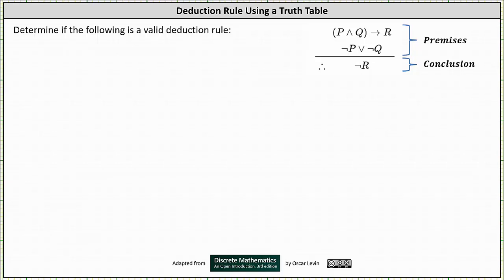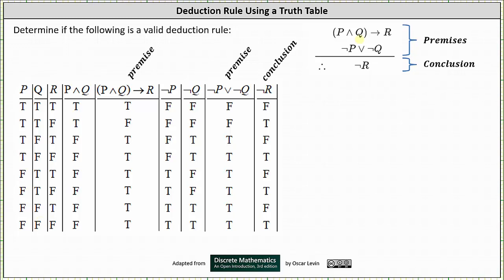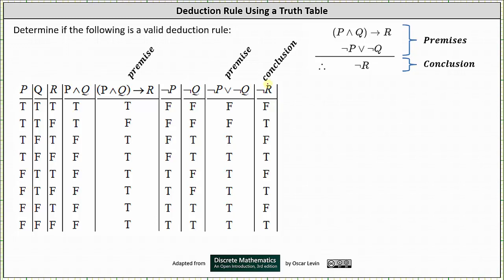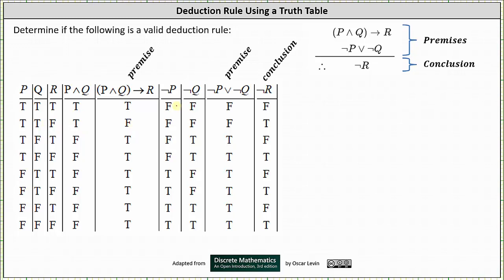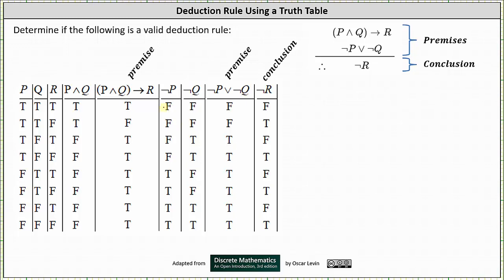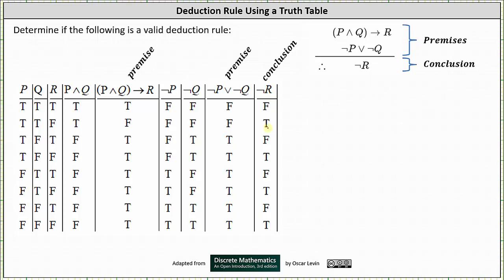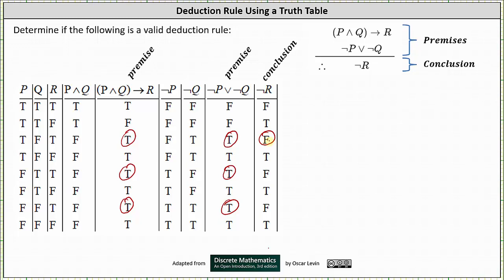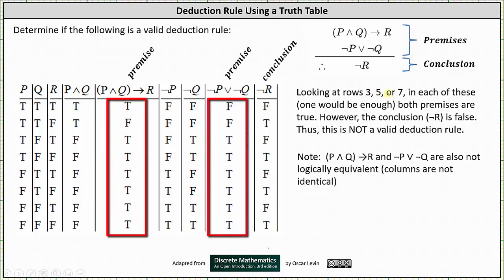Is an Argument a Deduction Rule or Not: If (P and Q) Then R. Not P or Not Q. Therefore Not R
This video explains how to use a truth table to determine if an argument is a valid deduction rule or not.